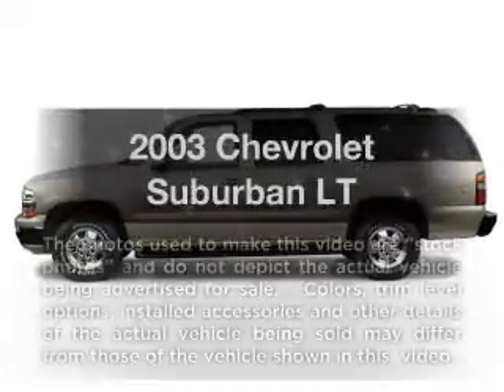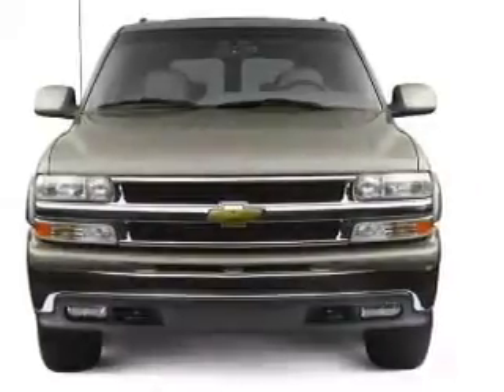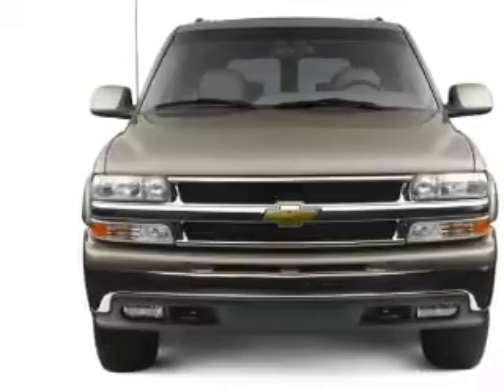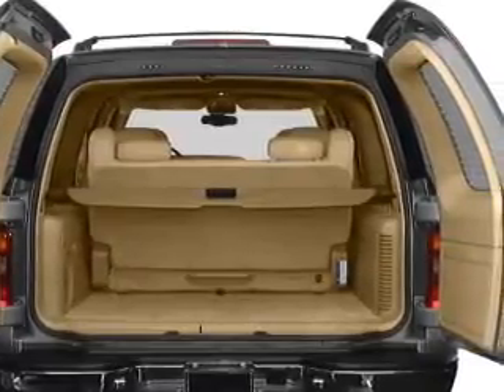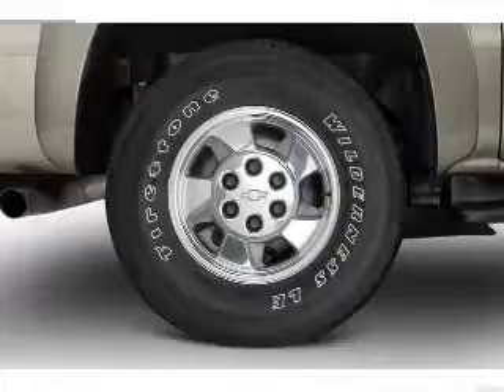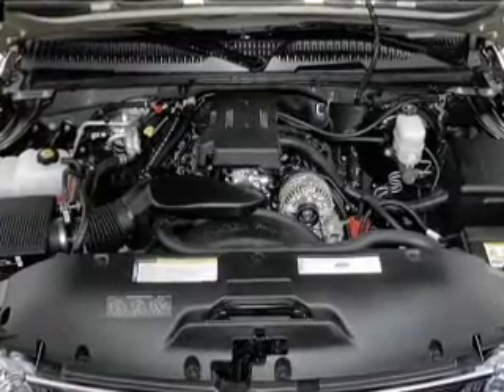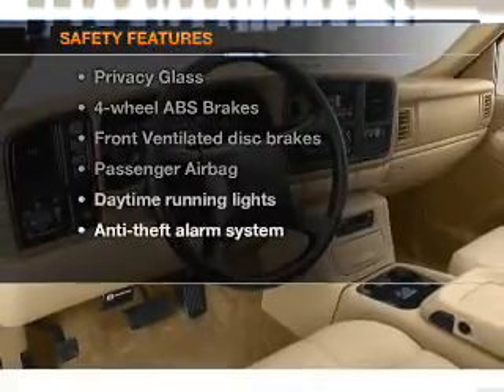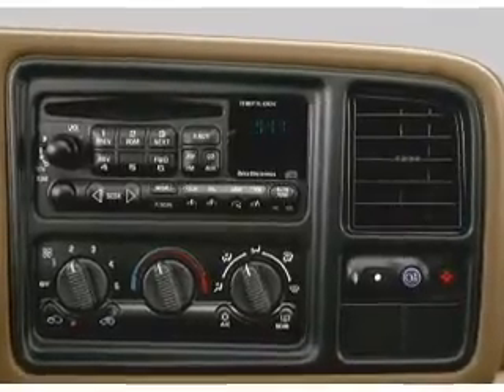2003 Chevrolet Suburban - Burien Wa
Year: 2003
Make: Chevrolet
Model: Suburban
Trim: LT
Engine: 5.3 liter 8 cylinder 16 valve
Transmission: 4-Speed Automatic
Color: Gray
Mileage: 145237
Address:
14600 First Ave. S.